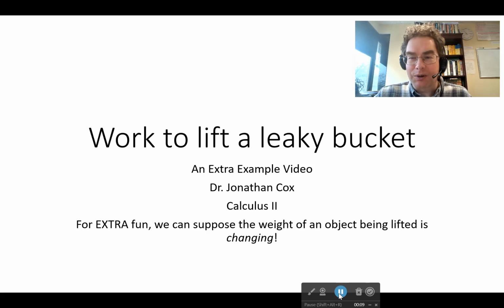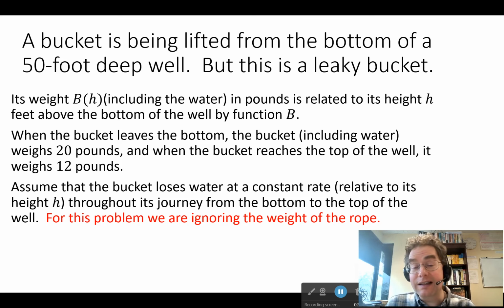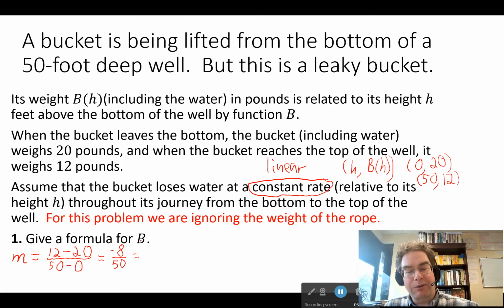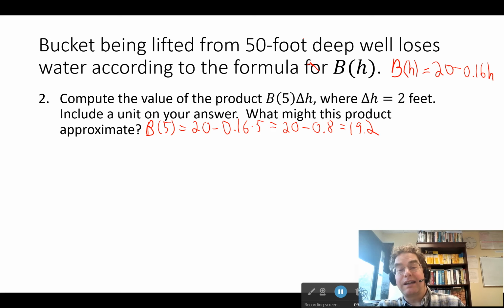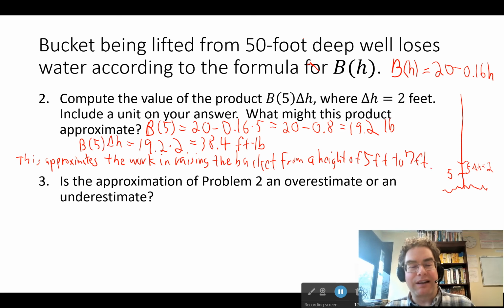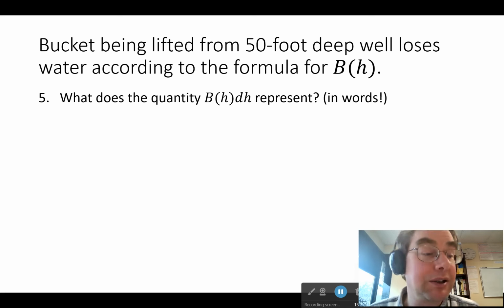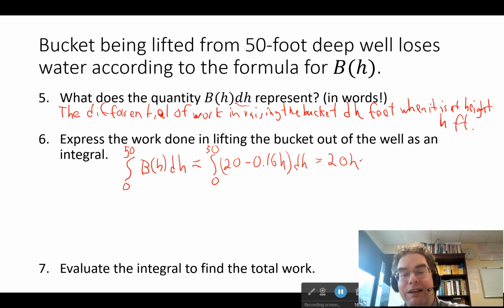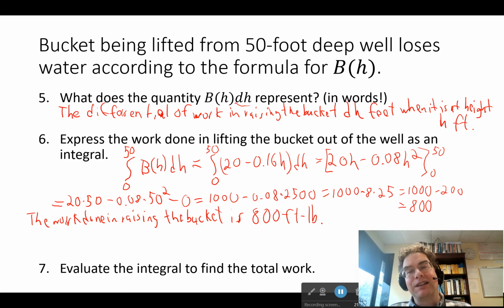Example: Work to Lift a Leaky Bucket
What if we are lifting an object whose weight is changing?  How could we compute the work done?  You guessed it--an integral is the right tool.  Before that, the differential of work is needed.  And that is where most of the thought and attention is placed, as it should be, in this exploration.  Join the leaking bucket on its journey to see how this turns out.
This video involves the Calculus 2 topic of computing work done in moving an object.